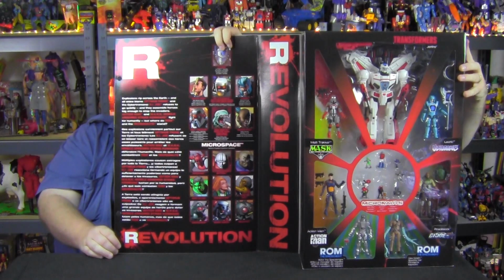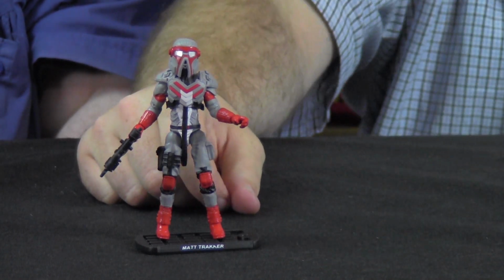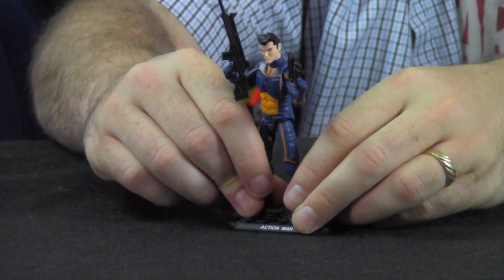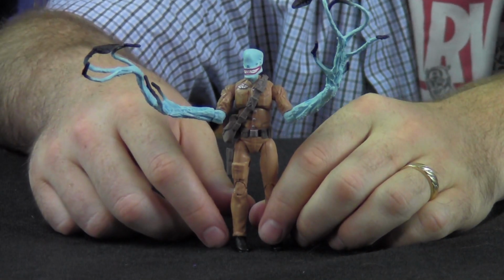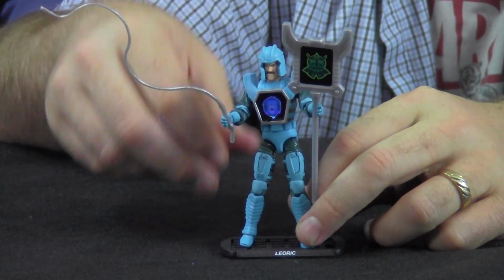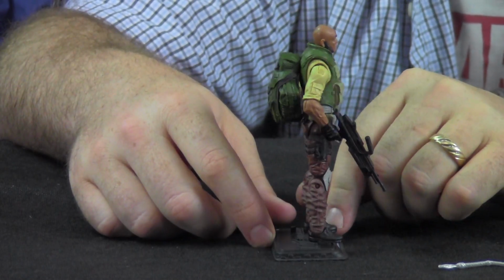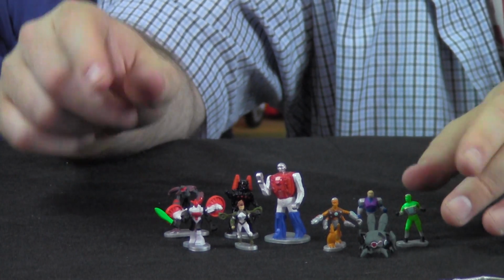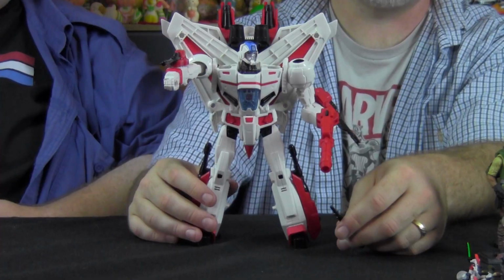Hasbro SDCC 2017 IDW Revolution Box Set REVIEW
Dave and Devall are BACK with an all-new review!

This time, the boys take a look at the SDCC 2017 Hasbro Toy Shop release Box Set based on the IDW Hasbro crossover known as Revolution! Transformers, Action Man, Micronauts, ROM, Visionaries, G.I. Joe, M.A.S.K.! All together in one set!

Come and check it out!